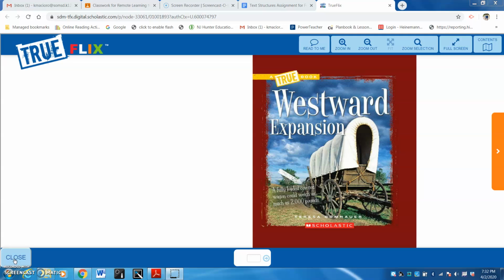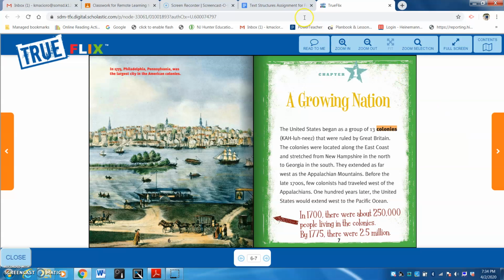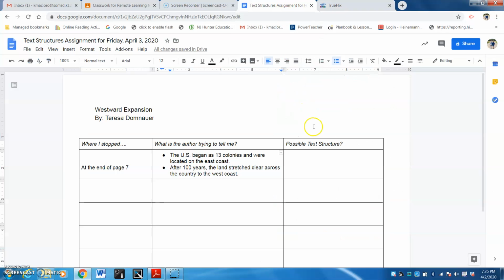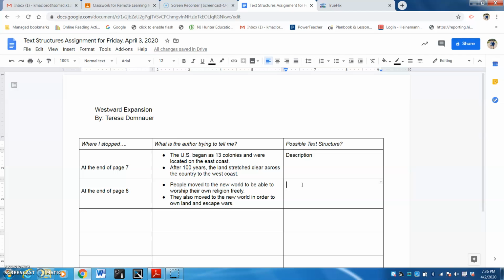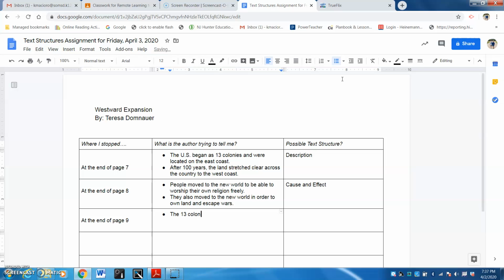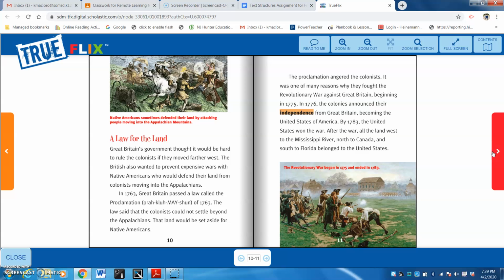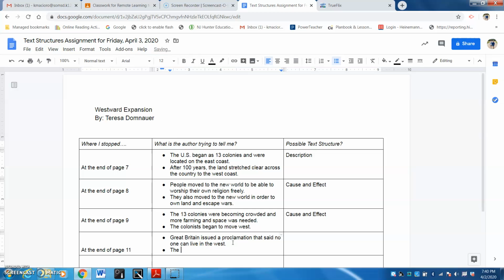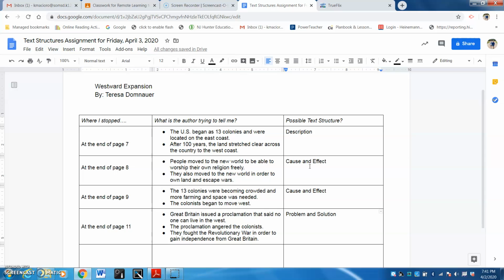Mini-Lesson 2 on Text Structure